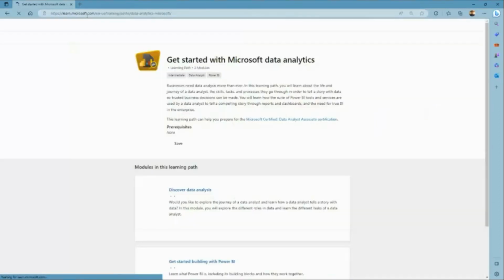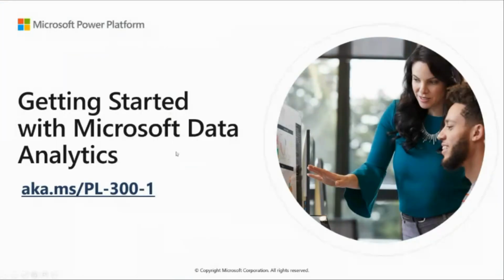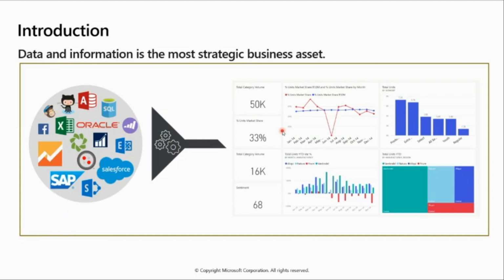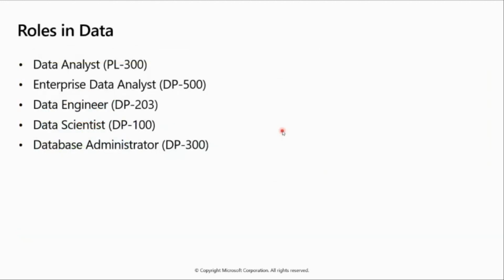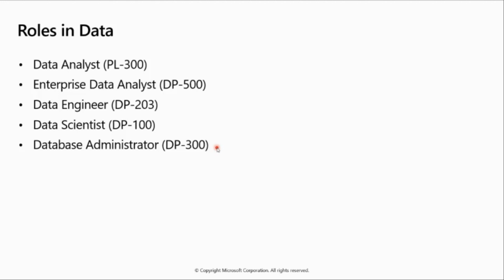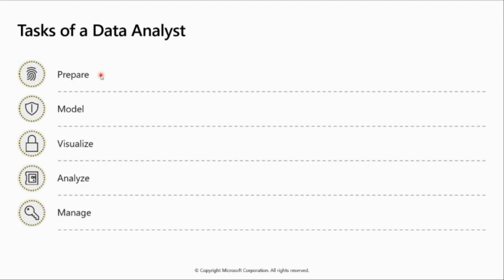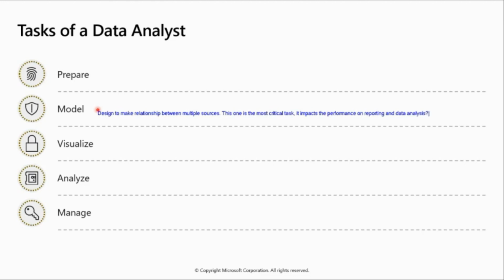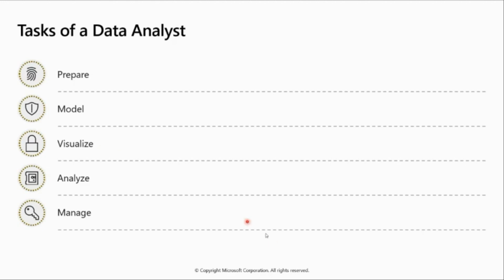(ባሮ) Getting started with DATA ANALYTICS | In English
Baro is a professional technology training and consulting company that specializes in trainings and staffing.

On this you tube channel, we bring you previously recorded MS SQL, Business Intelligence, Power BI   lessons  in Amharic and English to introduce you to the world of database administration and data analyst world.

Data analytics is the process of examining, cleaning, transforming, and modeling data to uncover useful information, draw insights, and support decision-making. It involves various techniques, tools, and methodologies to analyze large volumes of data and extract meaningful patterns, trends, and correlations.